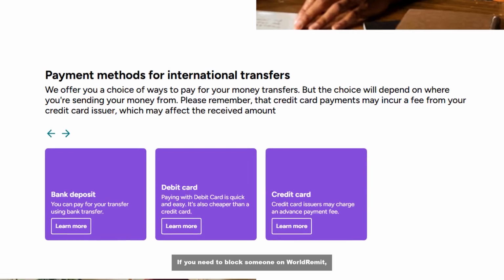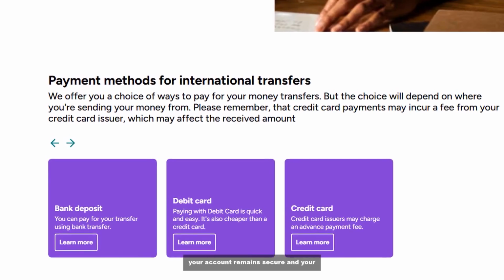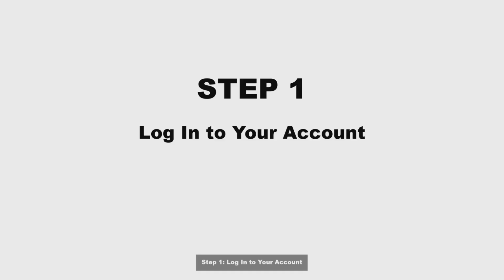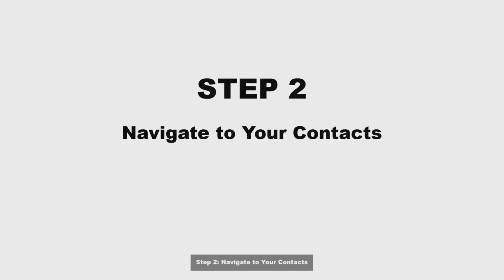How To Block Someone On WorldRemit 2026 (FAST METHOD)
In this video, we show you how to block someone on WorldRemit 2026 using a fast method. If you're looking for a quick way to manage your contacts and ensure your transactions are secure, this guide is perfect for you.